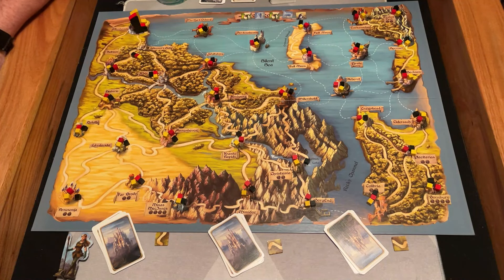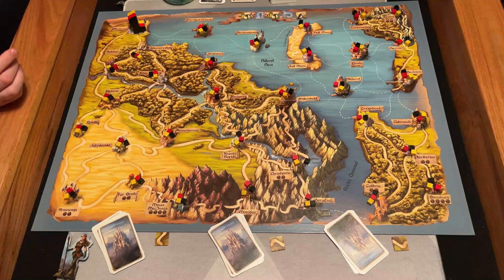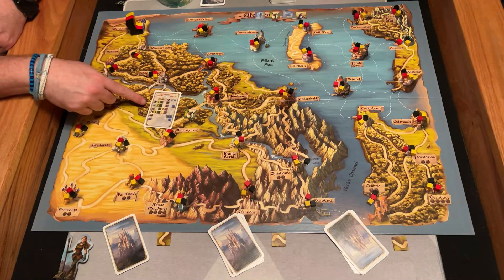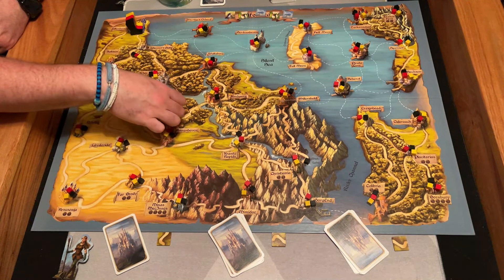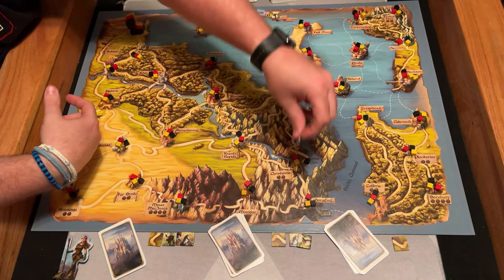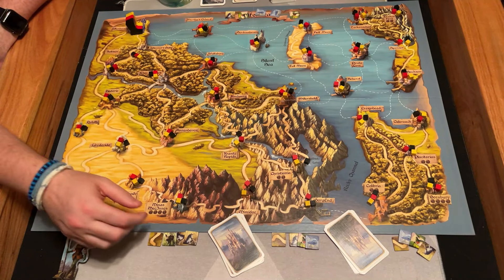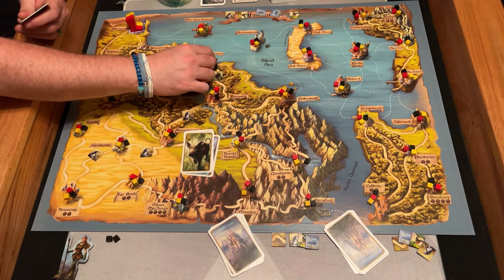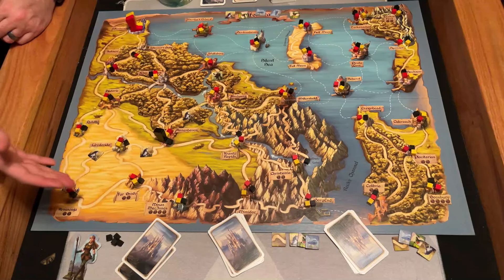The Boardgame Mechanics Play a Few Rounds of Elfenroads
0:00 - Intro
0:05 - Gameplay Overview
9:52 - Credits

Jason plays through a few rounds of Elfenroads from Rio Grande Games.

***Review copy provided by Rio Grande Games***